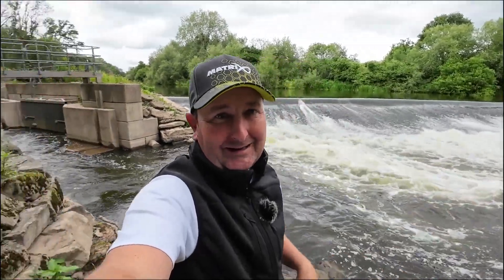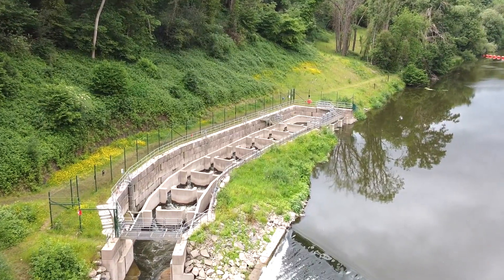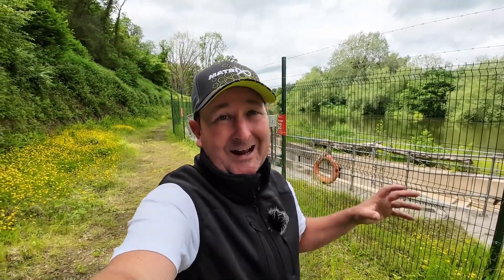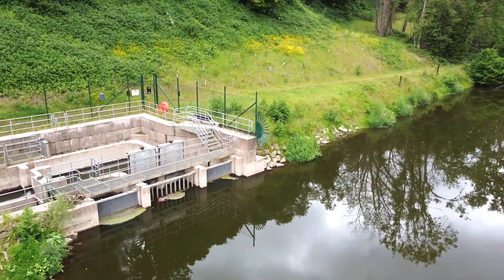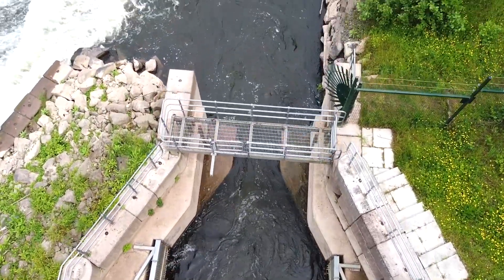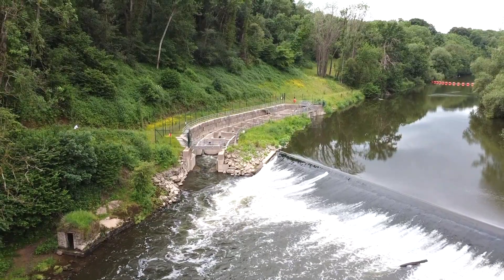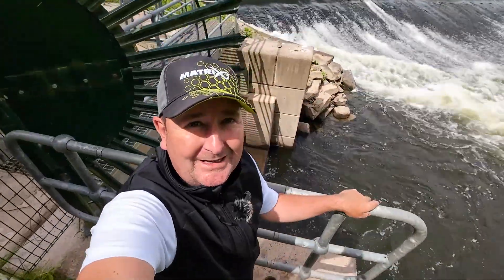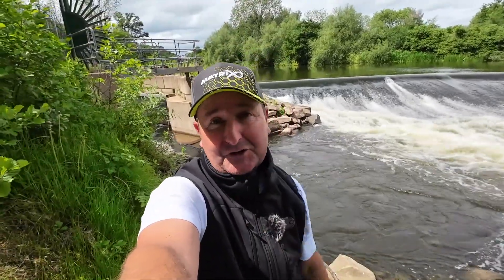How the Holt Fish Pass has changed fish migration on the River Severn!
The Holt Fish Pass is an incredible feat of engineering which helps to open up 150 miles of the river Severn in England for Salmon, Twaite Shad and other migratory fish. In this video we take a look at how it was built and what challenges the engineers had to overcome to complete this project during one of the wettest periods ever recorded in UK history!

Show Notes: Fish Pass Engineering at Holt Weir

Introduction

Holt Weir
- Topic: Engineering of the fish pass at Holt Weir
- Purpose: To enable fish like salmon and twait shad to reach their natural spawning grounds

1. Challenges in Construction

   - Holt Weir fish pass was the most challenging among the four constructed on the river.
   - Difficult access due to steep valley sides required transportation by boat.
   - Equipment, including a 100-tonne crane, was transported on a floating pontoon.
   - Concrete was delivered in skips on barges and had to be poured immediately upon arrival.

2. Design and Functionality

   - The fish pass features a vertical slot design with eight chambers.
   - Each chamber slows down water flow, allowing fish to rest before moving to the next chamber.
   - Fish exit at the upstream end, gaining access to the river above the weir.

3. Construction Timing

   - Construction coincided with the wettest day on record in the UK (3rd October 2020), causing delays.

4. Innovative Design Elements

   - Chambers slow river flow, with channels on the sides for faster water passage.
   - Positioned at the upstream end of the weir where the main flow attracts fish.

5. Comparison with Other Fish Passes

   - Similar design to Diglis Fish Pass but with different outer wall construction.
   - Lego-style interlocking bricks used due to poor access and shallow bedrock.

6. Importance of Fish Pass Positioning

   - Located at the upstream end of the weir where most flow occurs.
   - Ensures fish are drawn to the fish pass entrance.

Conclusion

- The project aims to open up 150 miles of river for migratory fish.

- Like the video if you enjoyed the insight.